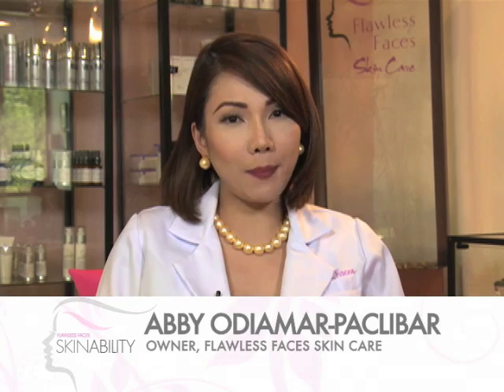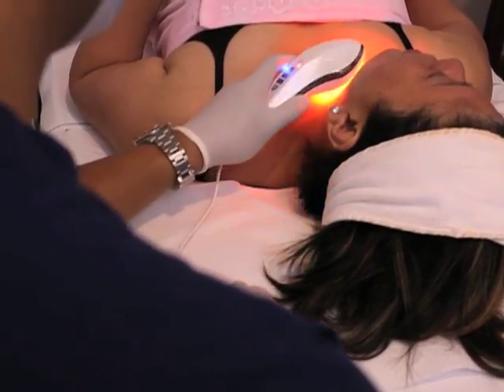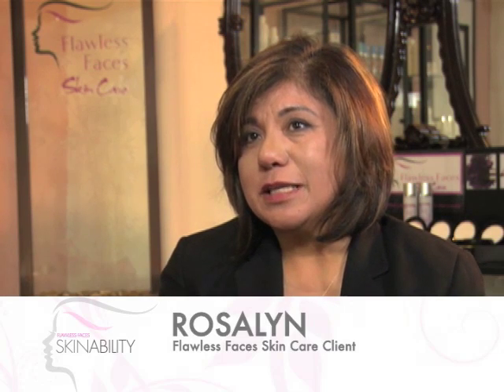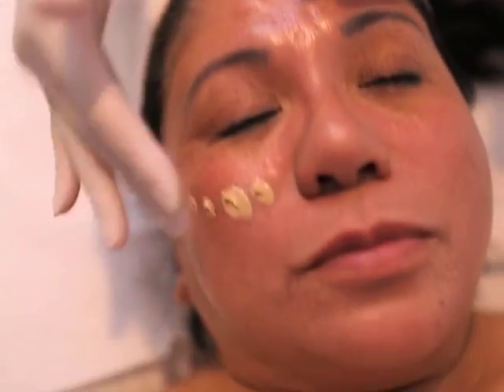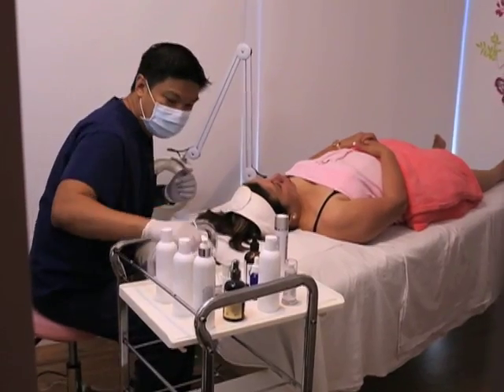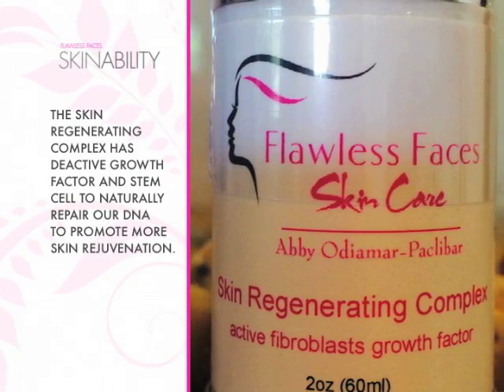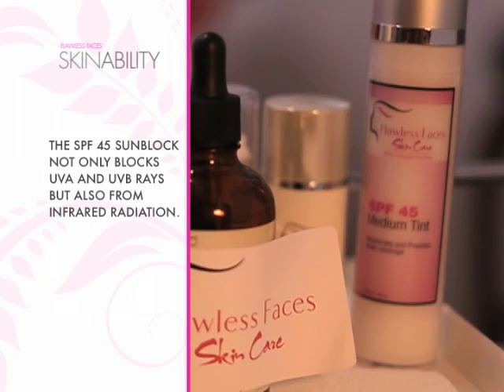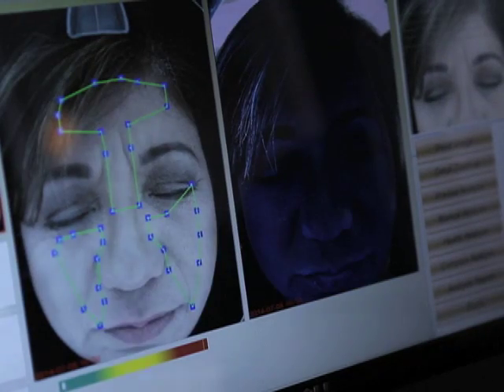NA AN2509 Skinability Anti Aging